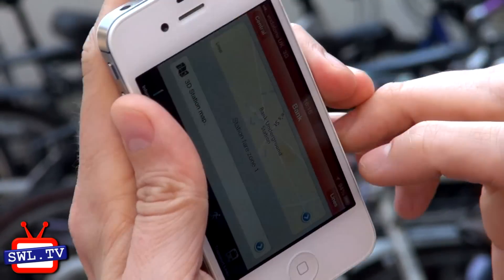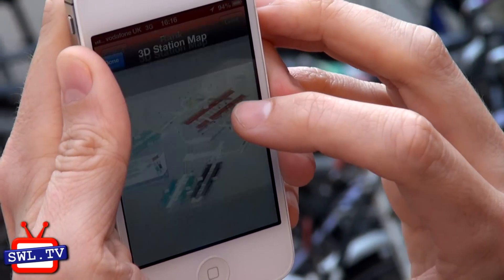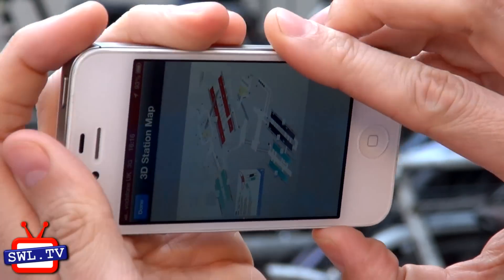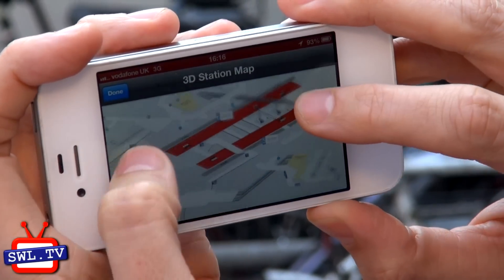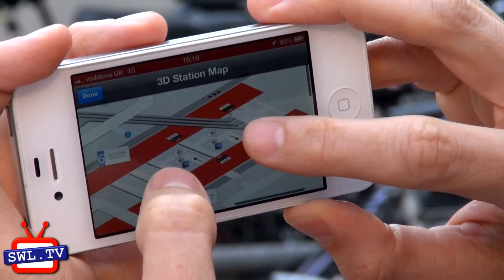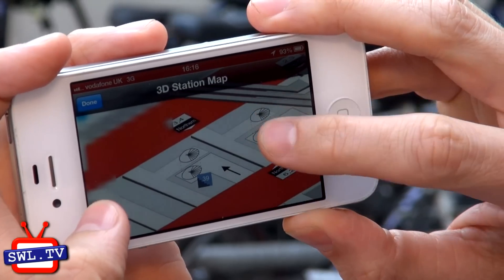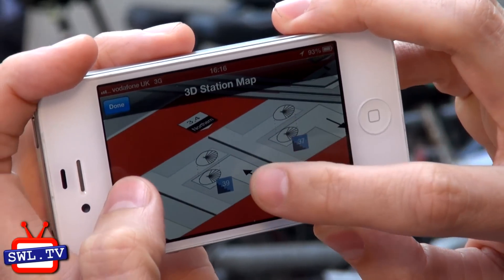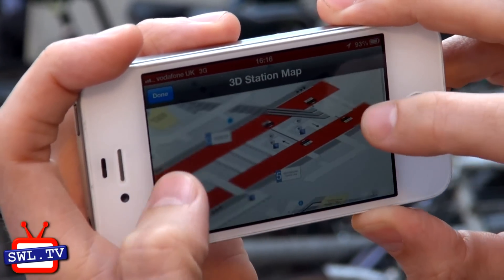Everything you wanted to know about the Tube but were too afraid to ask!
Alastair Greener talks to the former Guinness World Record holder Geoff Marshall about his definitive London Underground information app "Station Master".